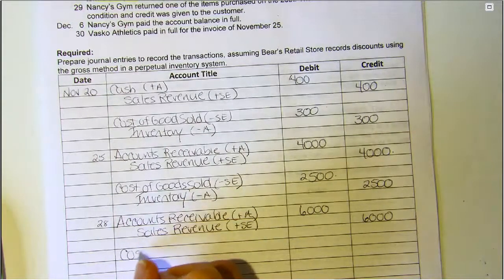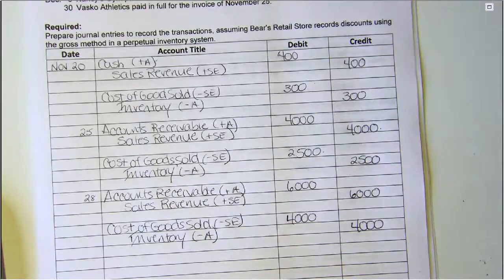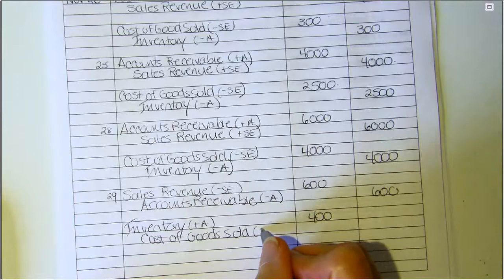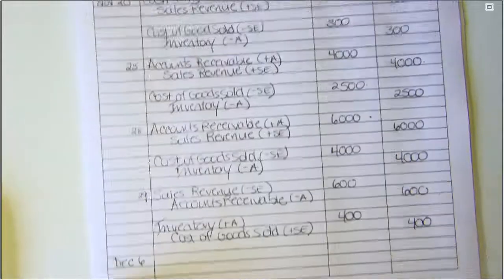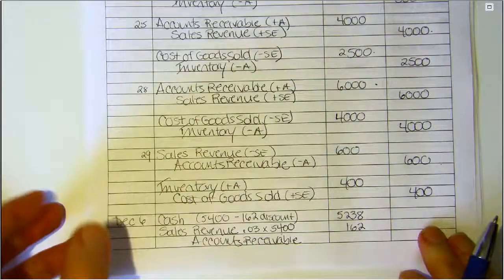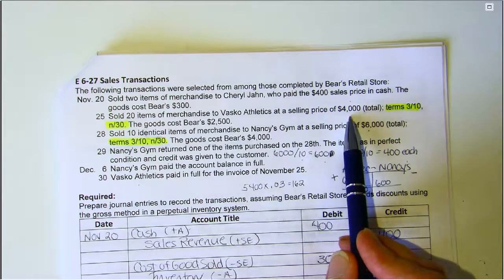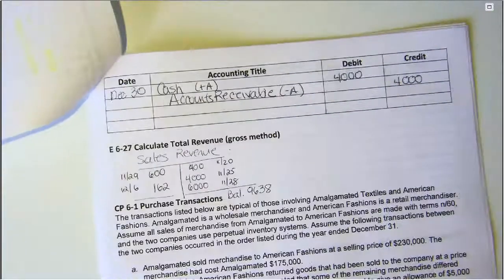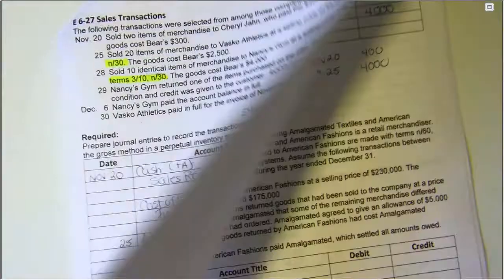ACC 116 Recording Sales Transactions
Financial Accounting: Demonstration of recording sales transactions